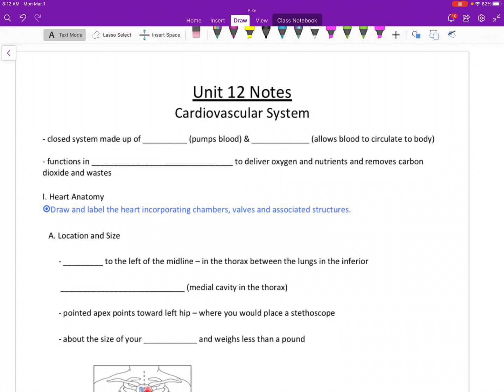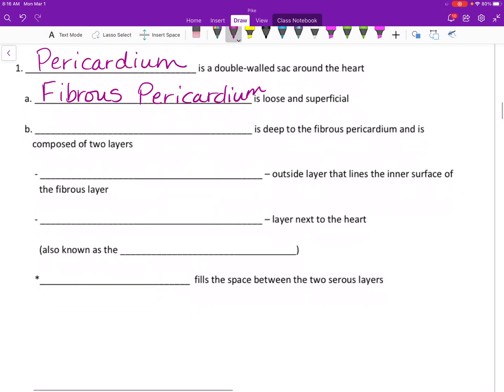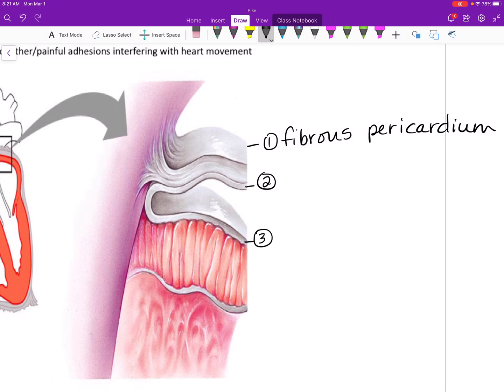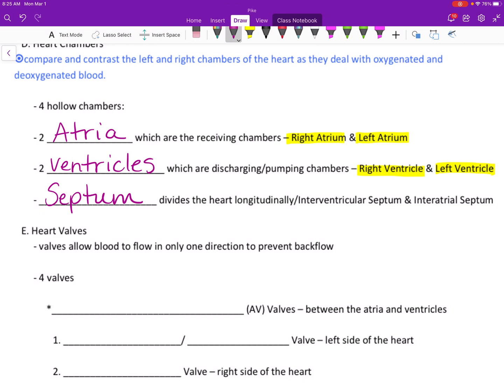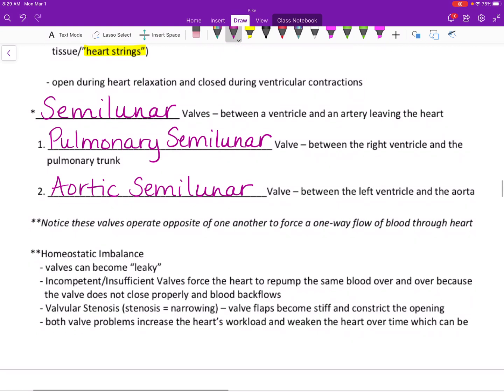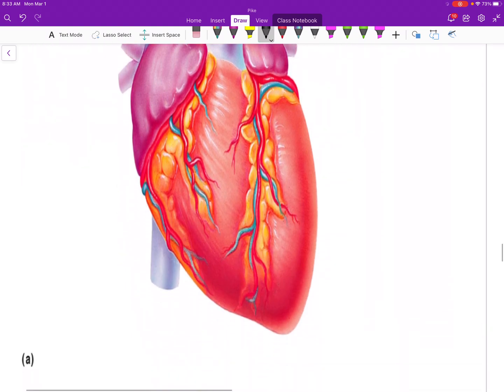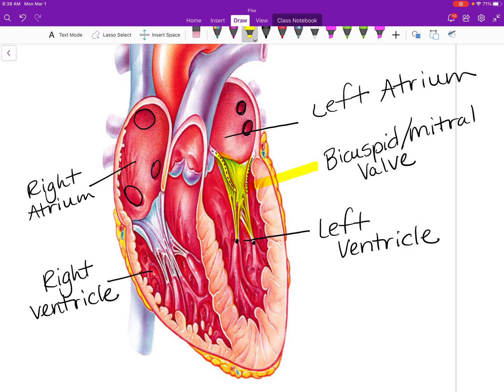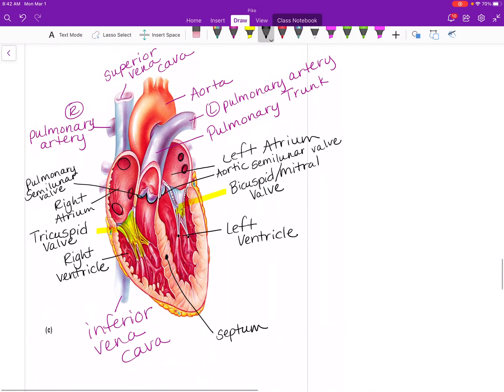UNIT 11 - Cardio Part 1 - Heart Structure